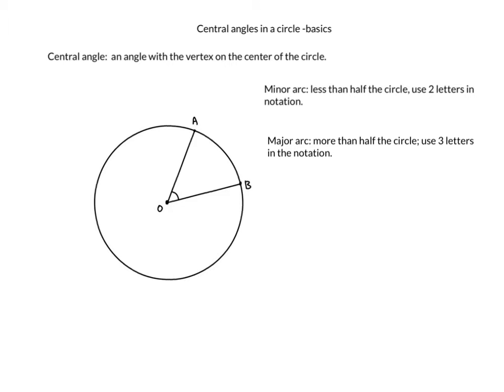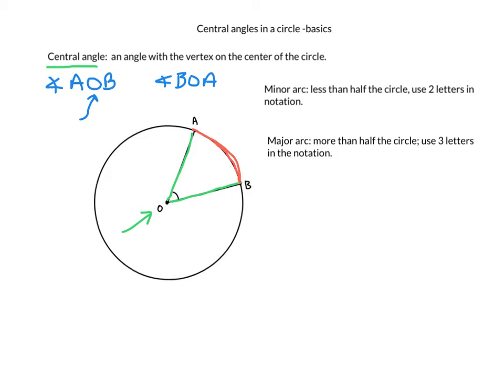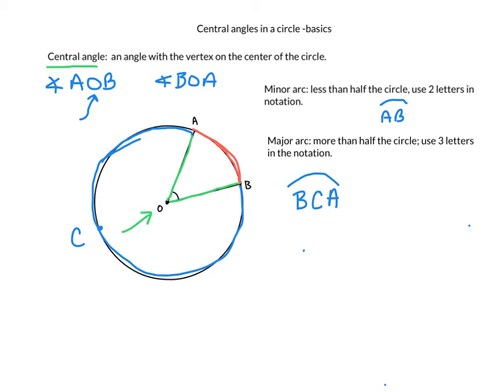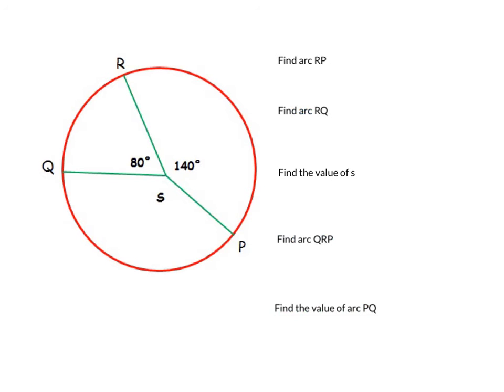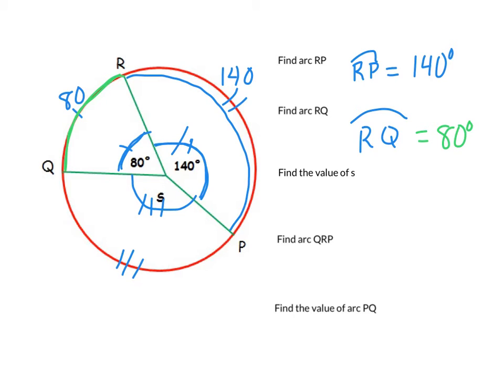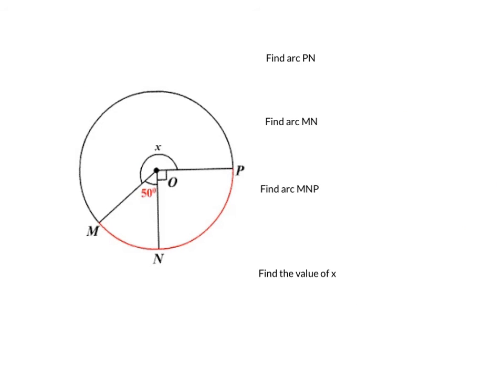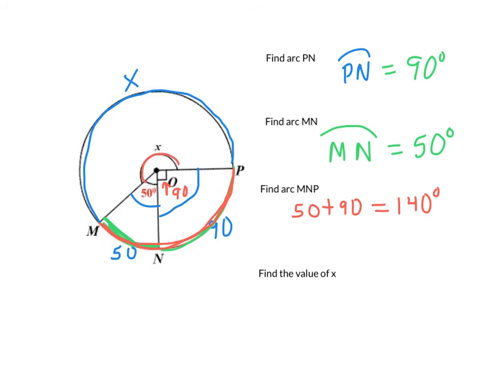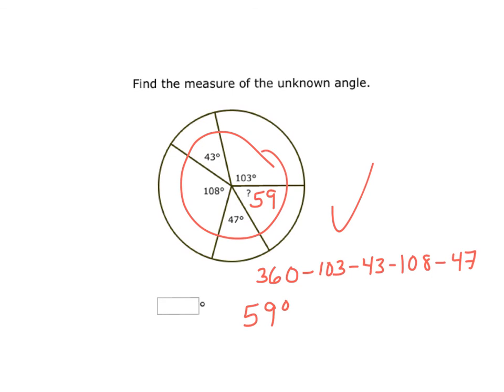Central Angles in Circles - Basics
Central angles, intercepted arcs, their notation and some problems